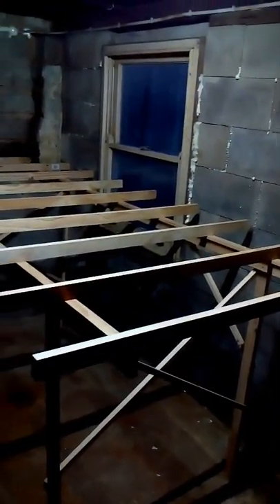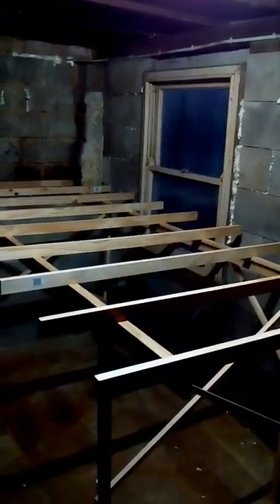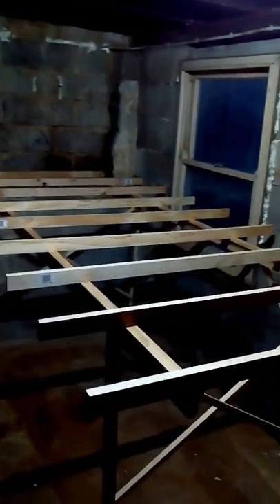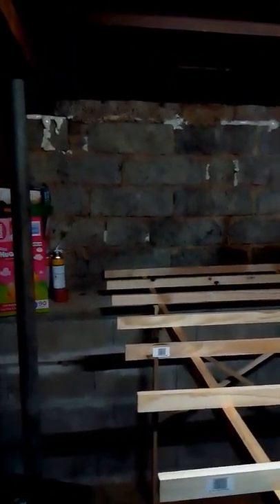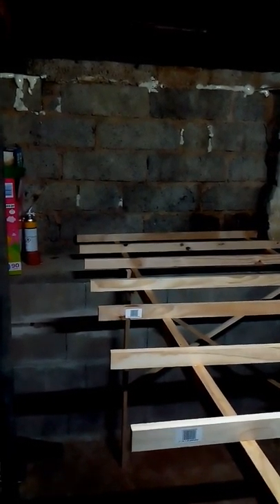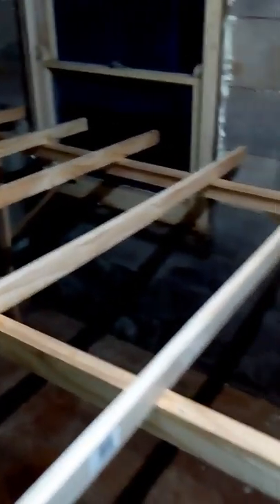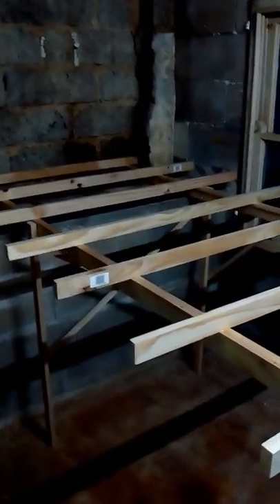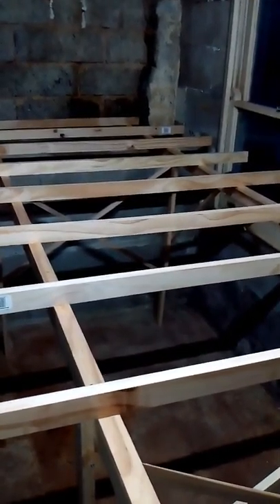#3. Construction begins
A thing of wood and... Er, more wood... Yeah